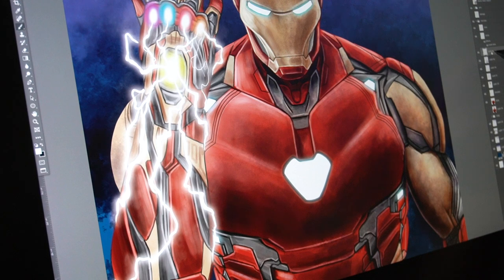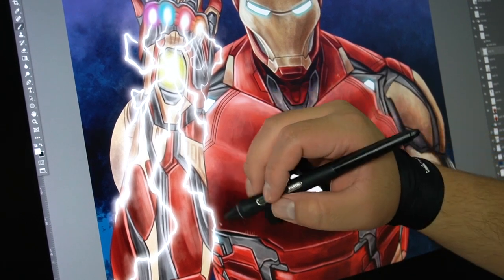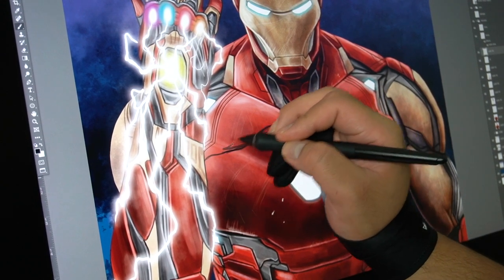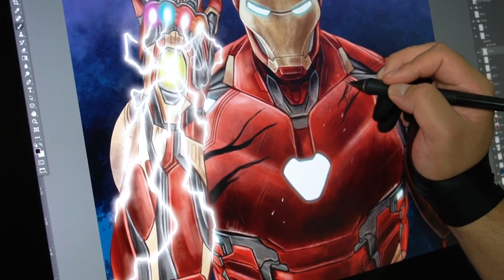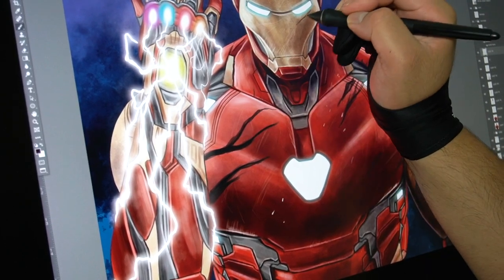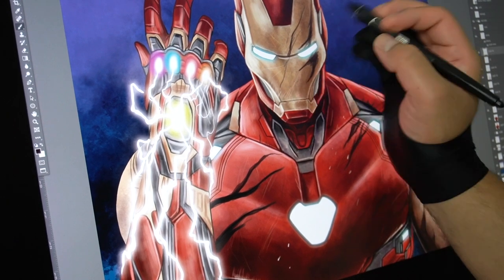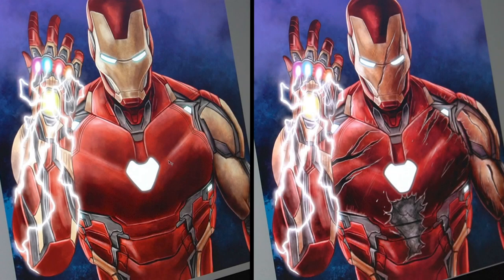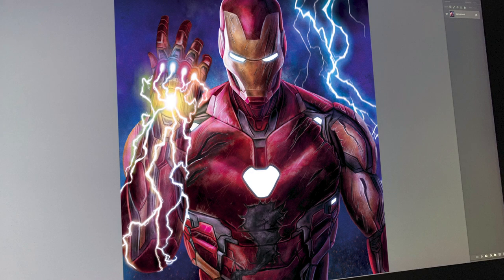How To Digitally Draw Battle Damaged Distressed Iron Man | Tutorial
Did you ever want to learn how to make metal appear battle damaged? It is not as hard as you might think. I explain how to draw it in this video.

The main brushes used are "Ragged Hard Round Brush" and "The Dirt Brush".

If you have any questions, feel free to put them in the comments.

Brush Sets and exact brushes I used are below.

Character Brush Set
( Ragged Hard Round Brush, The Dirt Brush )

DC Tattoo Brush Set
( Paint Texture Brushes ) ** Please Note, this set is huge **